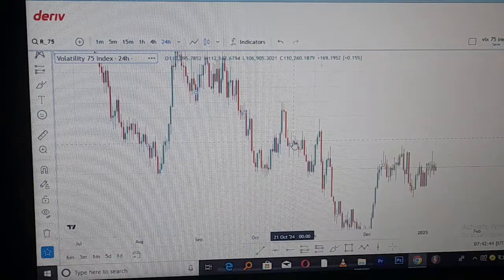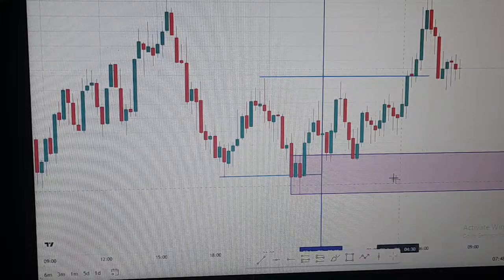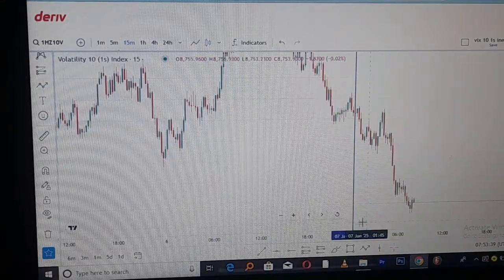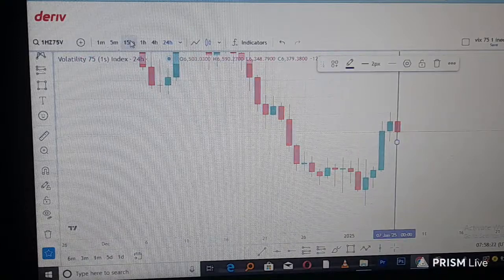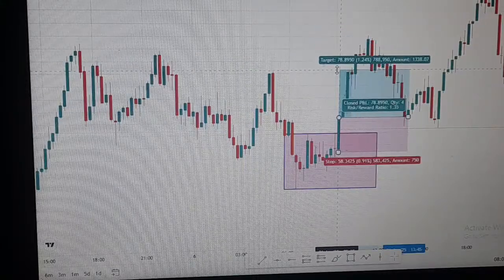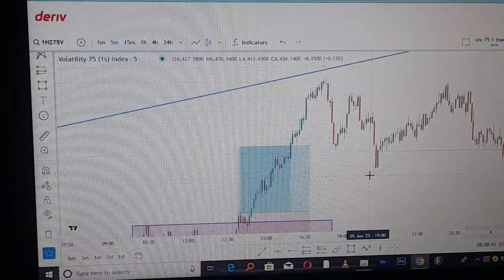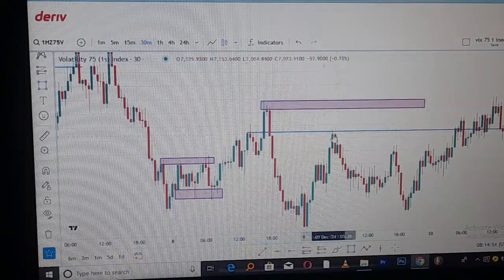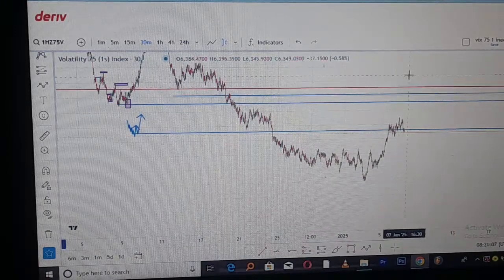This Scalping Strategy will Grow Millionaire in 2025 (MUST WATCH)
My simple scalping strategy for beginners (MUST WATCH)